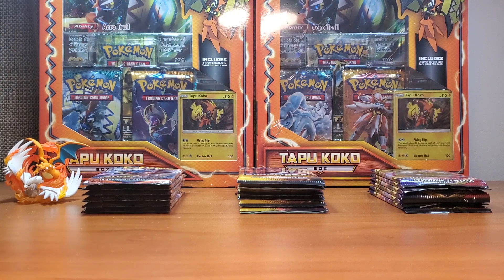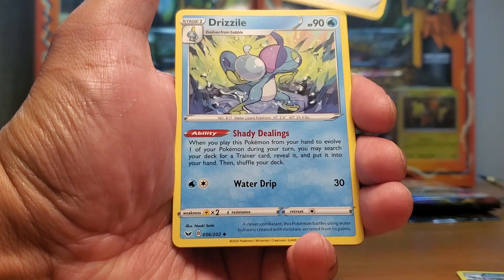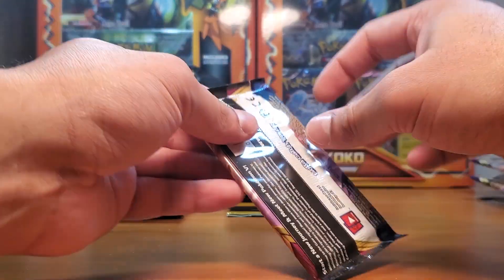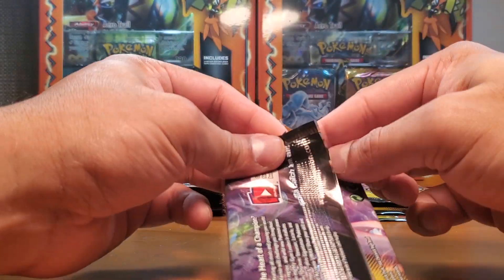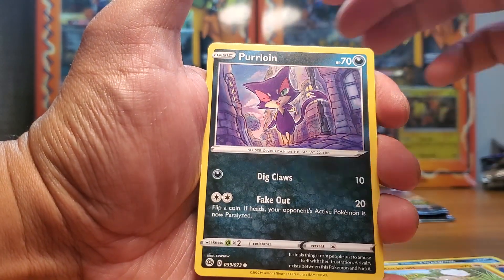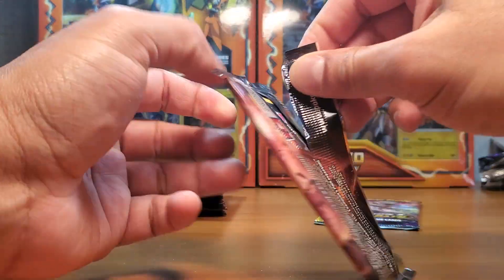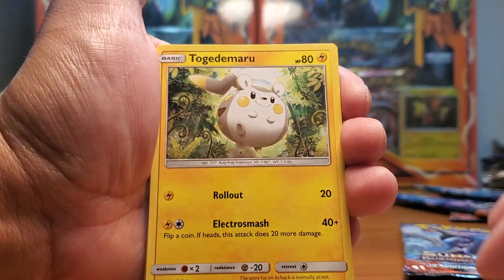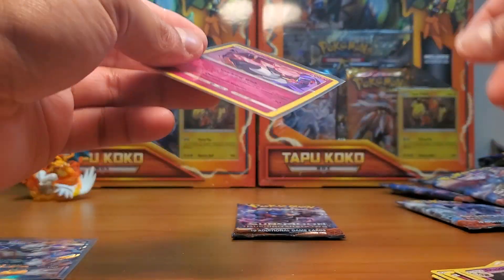Opening Mix Lot of Burning Shadows, Champion Path, and base set Sword & Shield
Opening couple different packs. Enjoy =D .